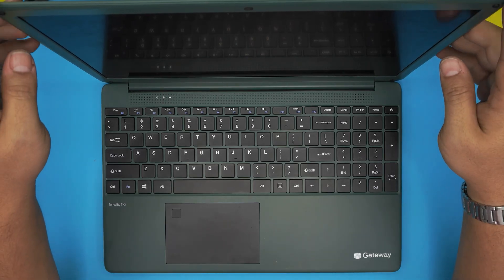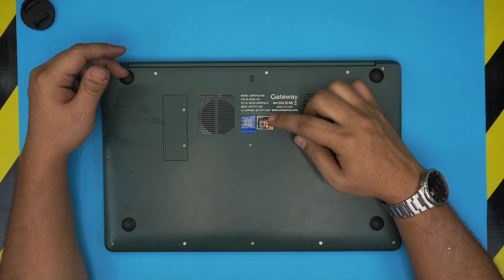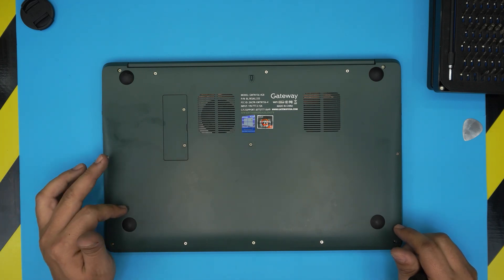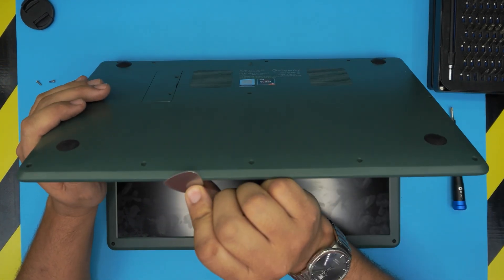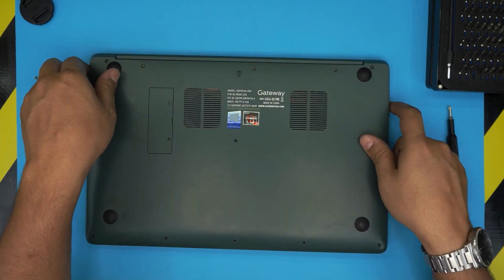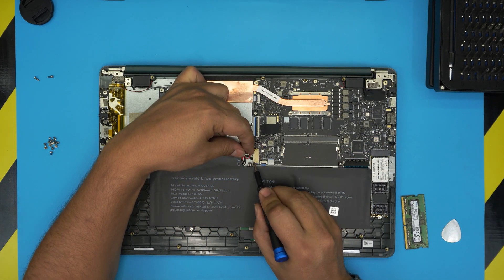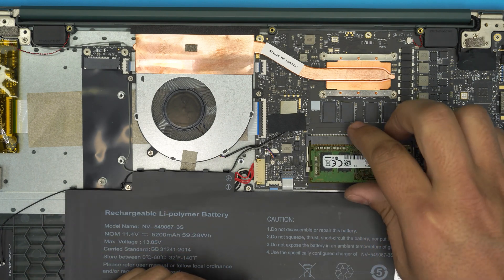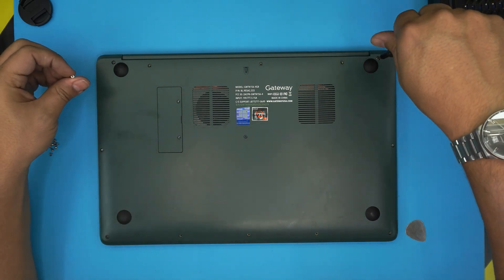Gateway Gwtn156 4Gr Ram Upgrade 💻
In this video i will show you how to upgrade ram for Gateway Gwtn156 4Gr 💻 laptop STEP By STEP.
🔵 compatible RAM 16GB
👉 Tools used:

› Bitcoin: 1Gc6ekScTjvcnSHoFGvu7nbBo3cyYzfsAL
› Ether (ETH): 0x9dd9F855DAE0586980Ef7786E53e4E275BdC6985
› Litecoin (LTC): LTFQ14vaan4Fc3QqW3cn4NnWV7cvgrXWhk
› Bitcoin cash (BCH): qp4mecuy2q2rqvctdpuv5m0m05y6r8g64c3a48gf78
› TrueUSD (TUSD): 0x9dd9F855DAE0586980Ef7786E53e4E275BdC6985
› XRP (ripple) : rNBVHSfb3iZXYaWm491zVBzYfaxnNnAoCs
› Doge coin: DGspV9CkUqYJUb4ygNVz4aekmgmq5i12Pe